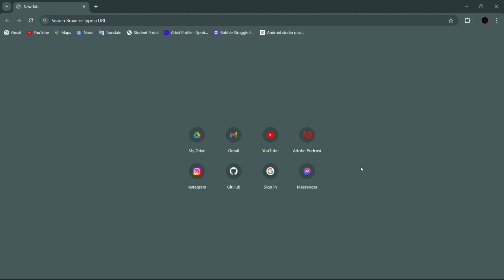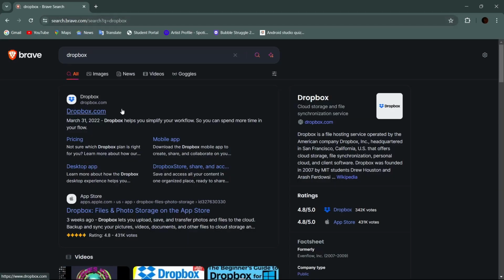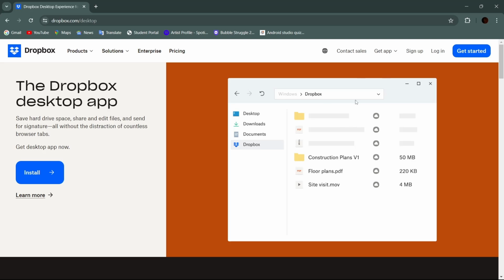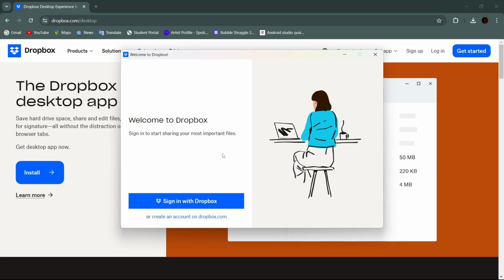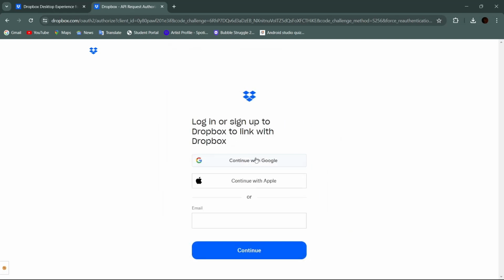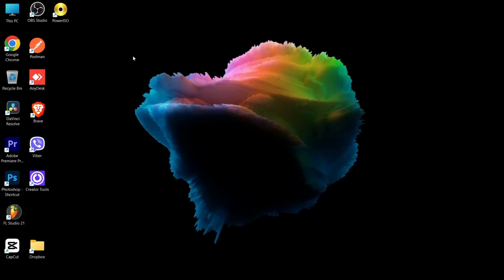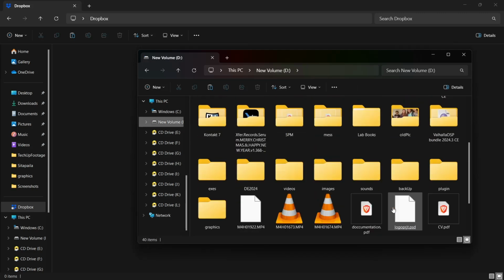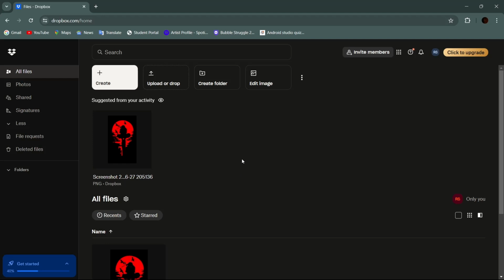How to Use Dropbox on Desktop 2024?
Maximize your productivity by learning how to use Dropbox on your desktop! In our guide, 'How to Use Dropbox on Desktop,' we provide detailed instructions on navigating and utilizing Dropbox features directly from your computer. Stay organized and efficient with seamless desktop integration. Use Dropbox on your desktop like a pro!